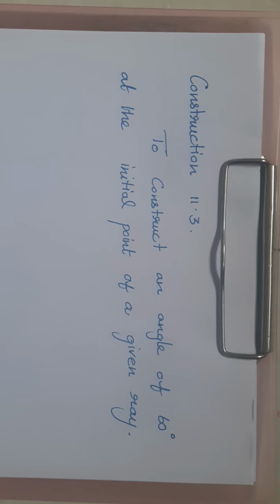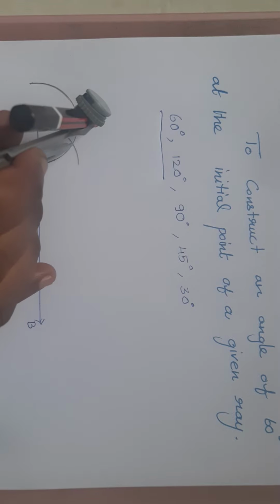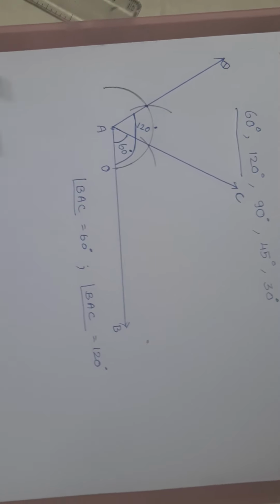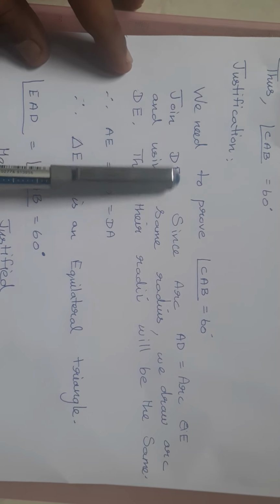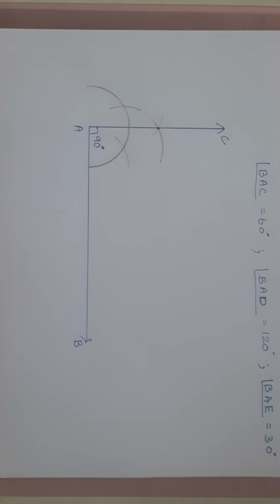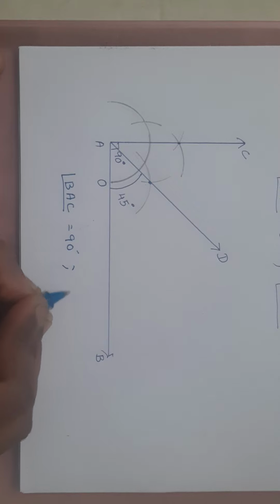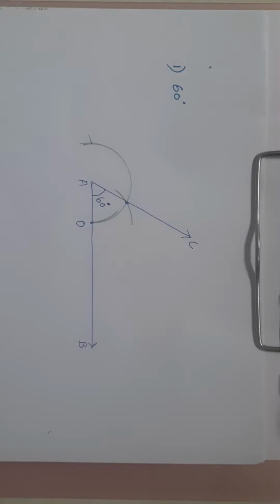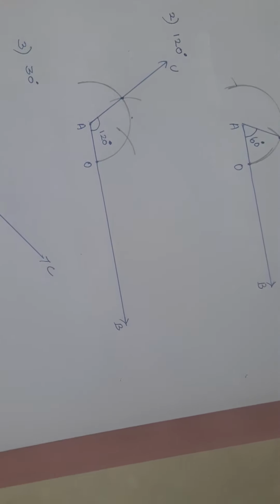construction - class 9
construction theorems:

Angle construction for 60°,120°,30°,90°,45°
using ruler and compass.
construction steps can be followed by textbook itself.